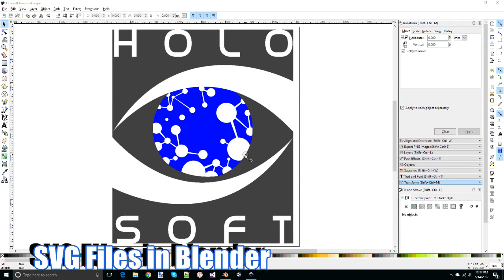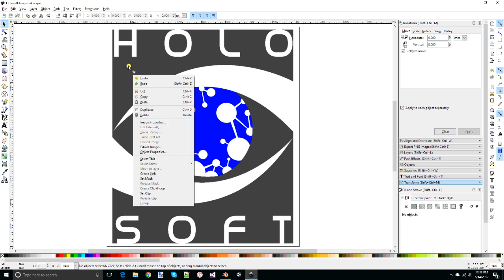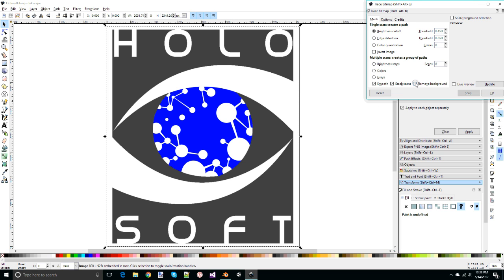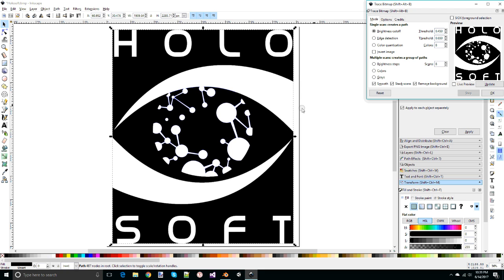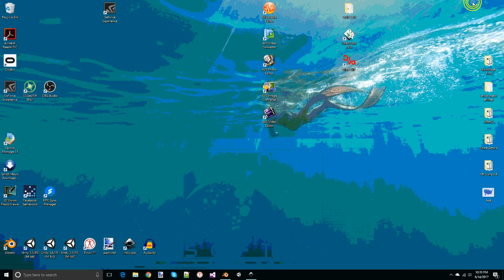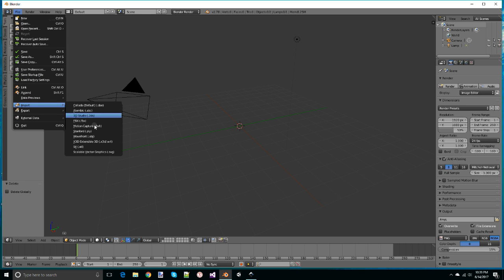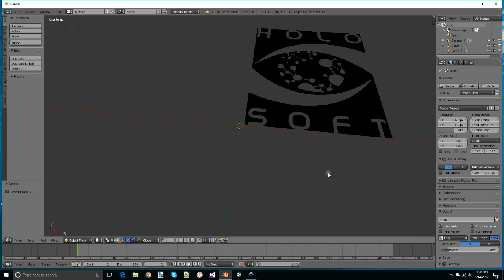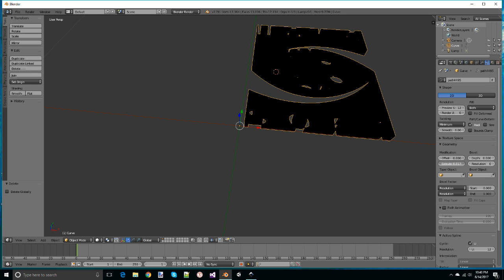SVG Use in Blender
Blender Tutorial: Convert 2D Graphics into 3D Models with Inkscape & SVG Import

In this beginner-friendly Blender tutorial, I’ll show you how to take 2D graphics and turn them into 3D objects. We’ll use Inkscape (or Adobe Illustrator) to create SVG files and then import them into Blender for extrusion and 3D modeling.

You’ll learn step by step:
✅ How to trace a bitmap in Inkscape to create clean SVG files
✅ Why line art and vector graphics work best for this workflow
✅ Saving and organizing SVG files for Blender import
✅ Importing SVGs into Blender (and enabling the add-on if needed)
✅ How to extrude 2D graphics into 3D shapes using the curve data panel
✅ Tips for adjusting thickness and precision in your extrusions

This process is perfect for logos, text art, stylized icons, and simple illustrations that you want to bring into the 3D world for animations, motion graphics, or 3D printing.